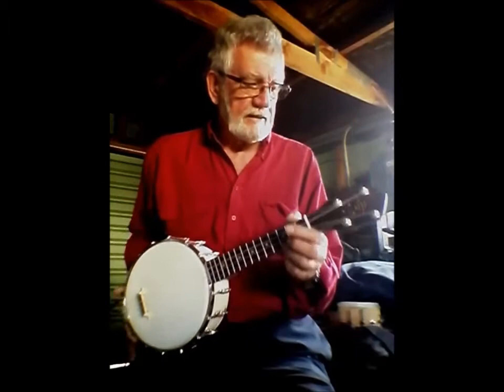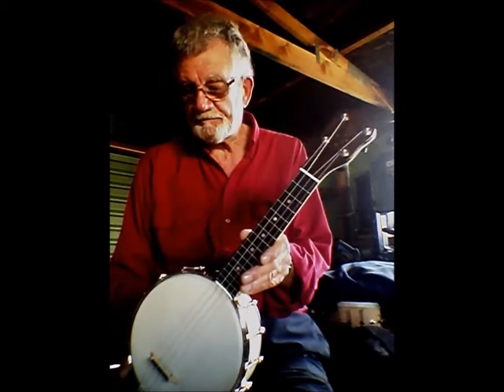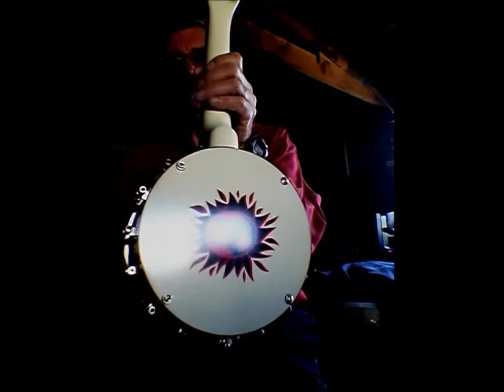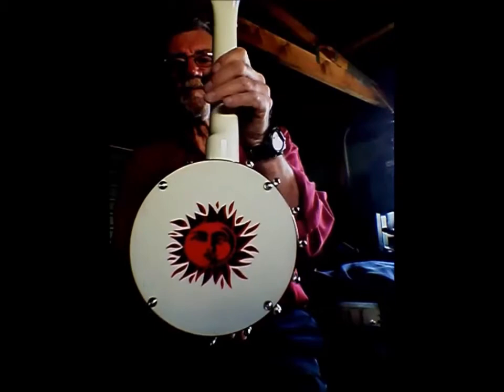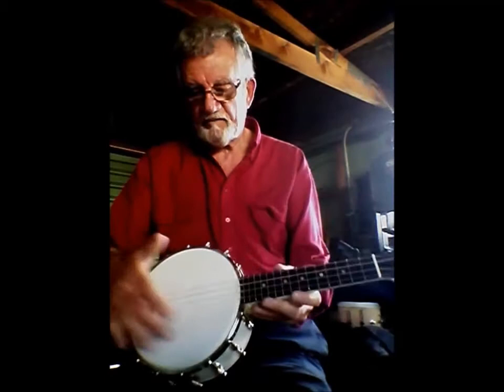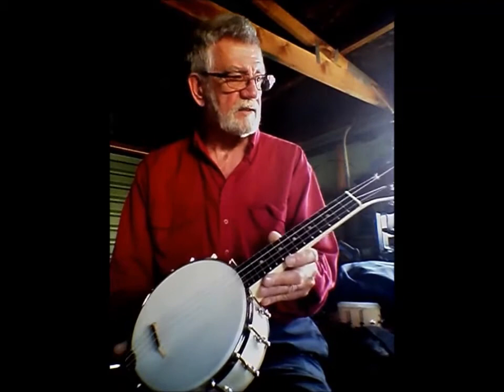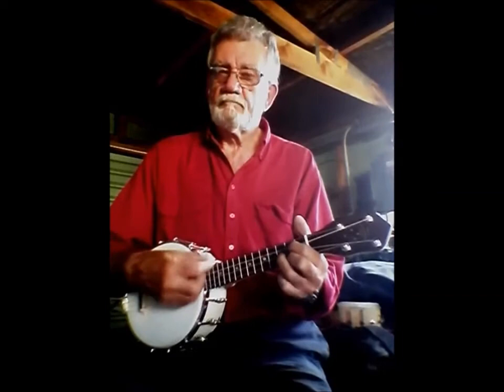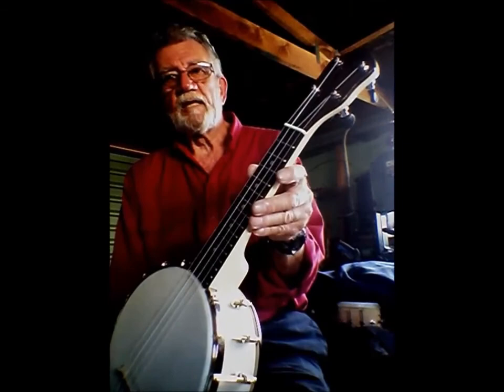My Movie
SC Banjo uke